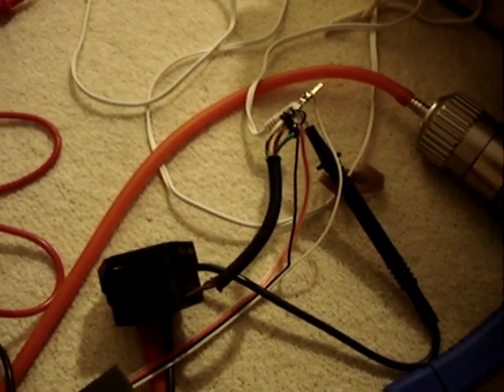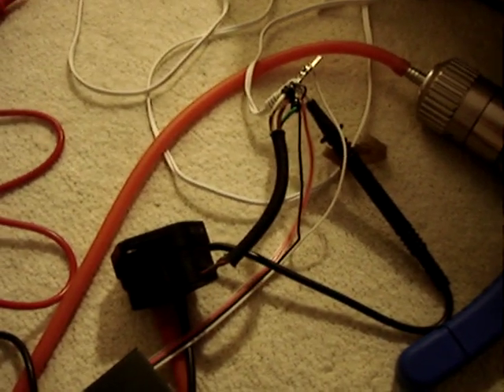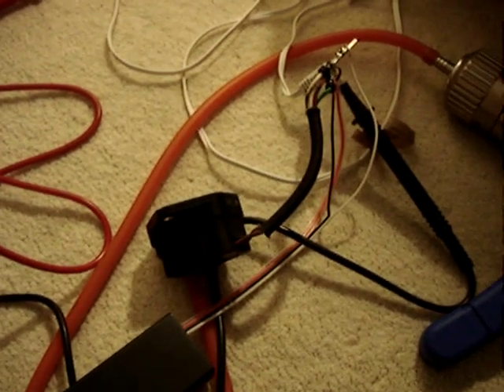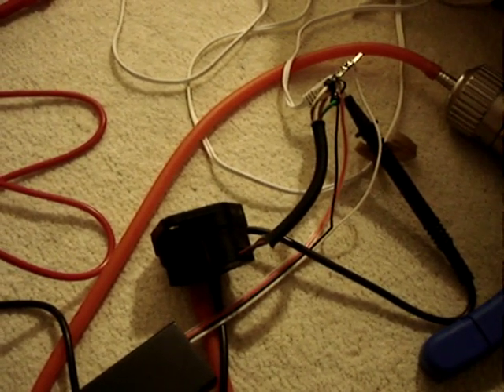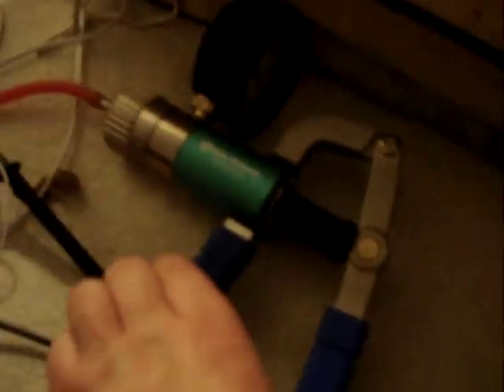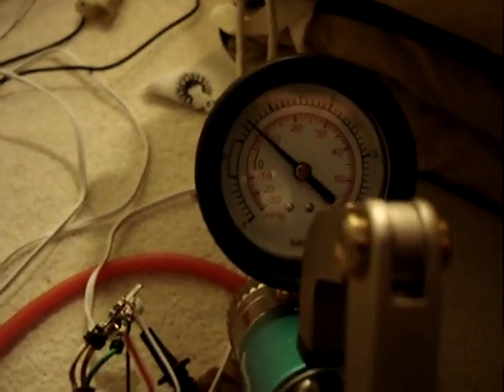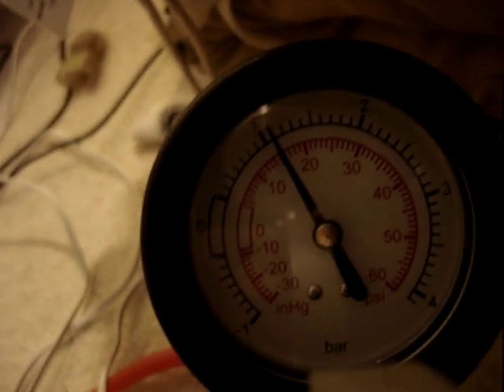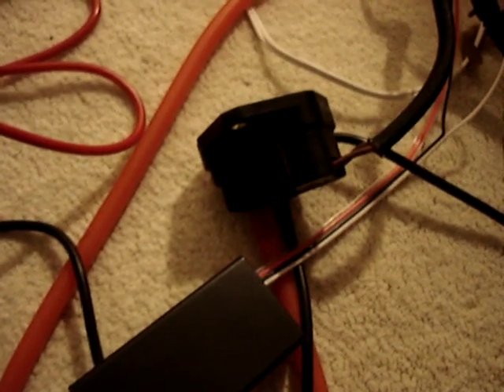MAP Sensor and Fuel Cut Defender FCD, GTti Turbo Tutorial 2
With a FCD (FUEL CUT DEFENDER) connected up to the MAP sensor, this clip shows how the MAP sensor output voltage is clamped by the FCD and will not go rise higher than 4.2volts. The voltage clamping point is fully adjustable by turning the screw on the FCD. So it needs to be adjusted to clamp just under the voltage where the ECU would normally shut down.